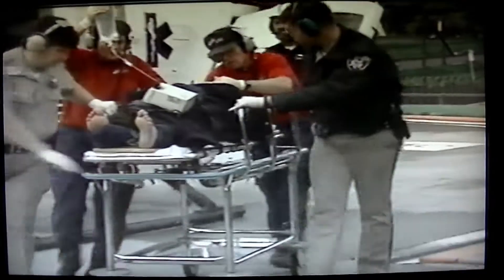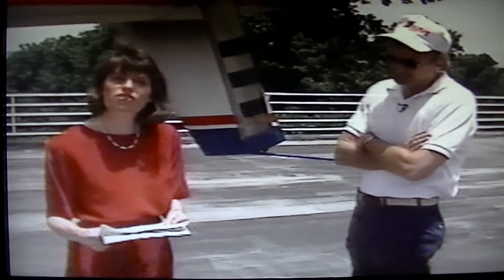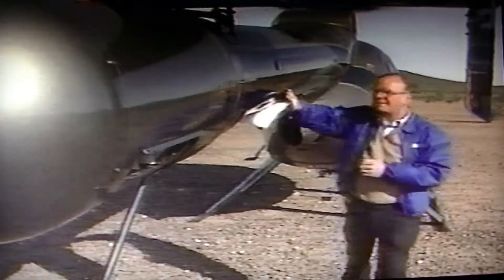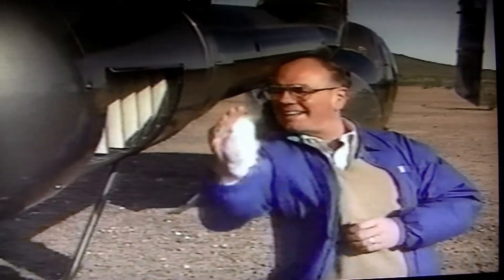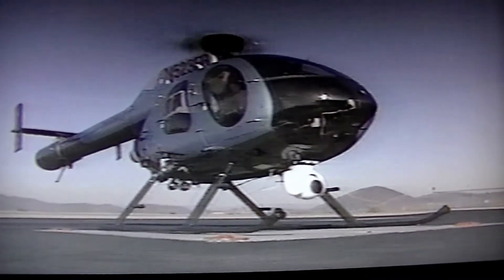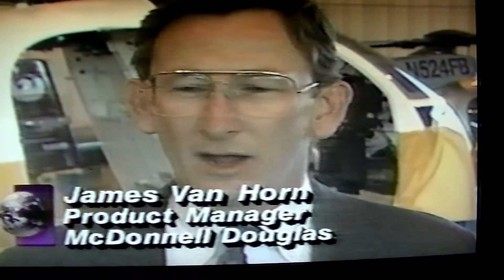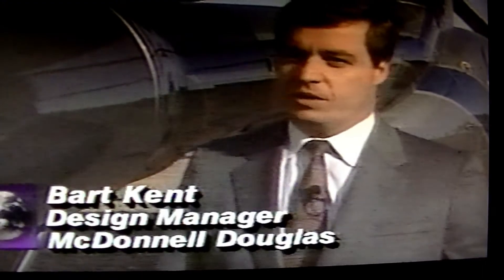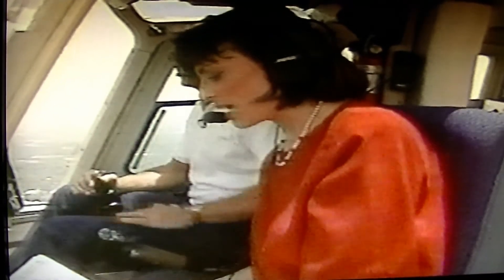MD 520 NOTAR Technology Report From 1992.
This is a CNN feature from 1992 on the, then new, NOTAR Helicopter Technology.